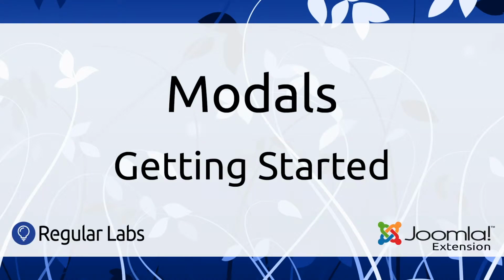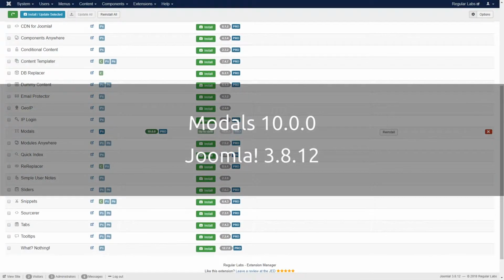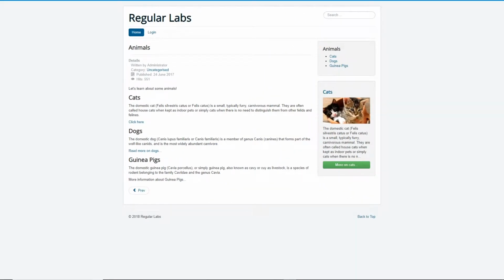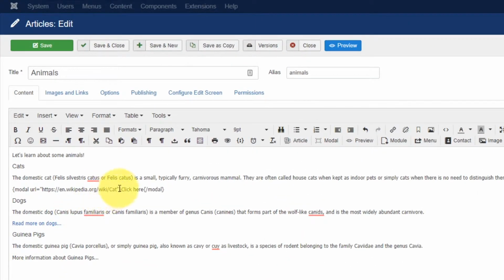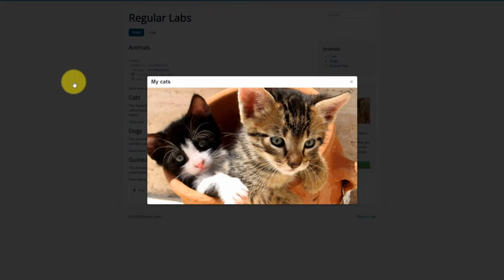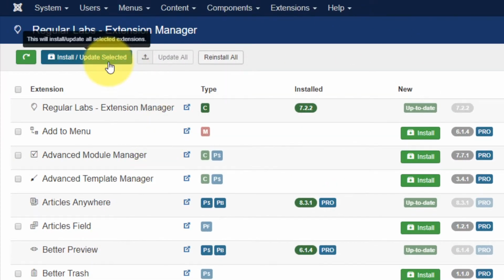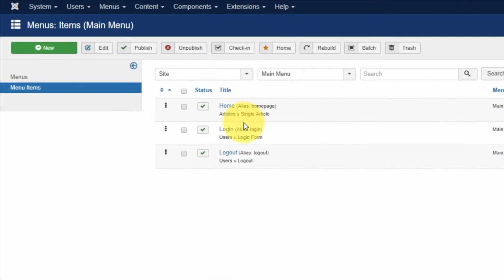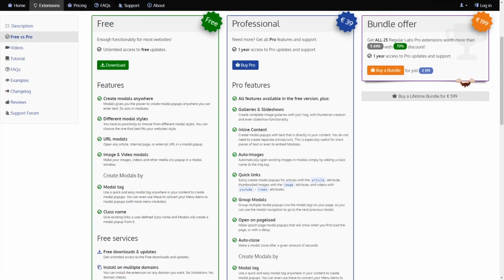Modals Getting Started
In this video we’ll take a look at what the free version of Modals is and how you can use it in your Joomla website.

Modals is a powerful plugin that allows you to easily create cool modal popups on your site, like this!